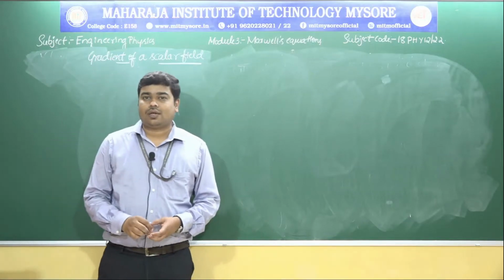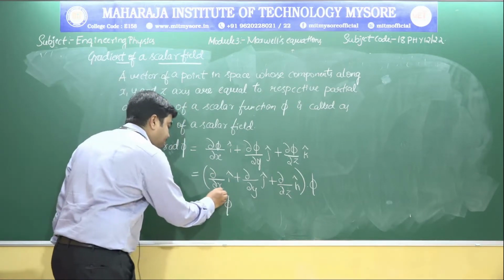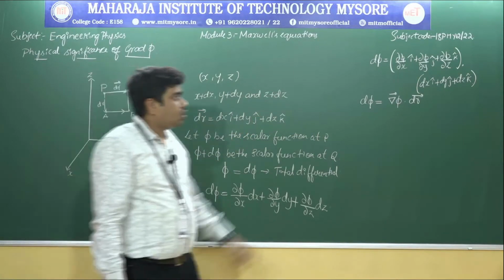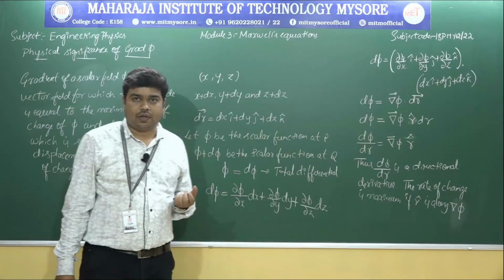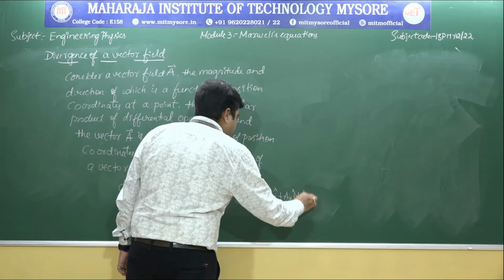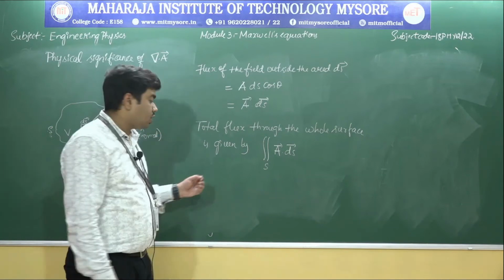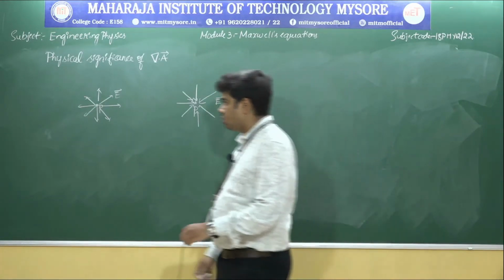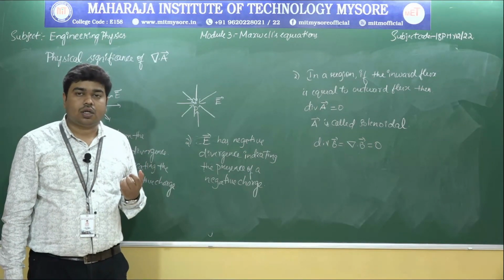MITM_Engineering Physics(18PHY12/22)/Module 3/ Maxwell's equations/ Session 3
Gradient of a scalar field and its physical significance.
Divergence of a vector field and its physical significance.